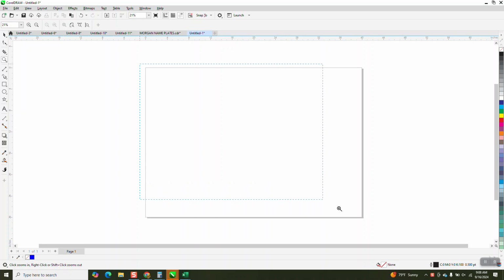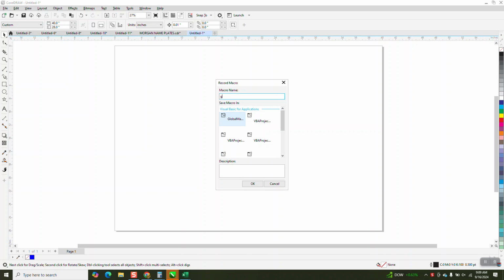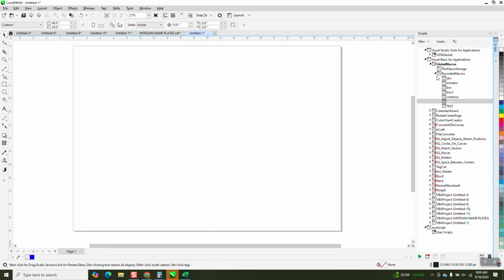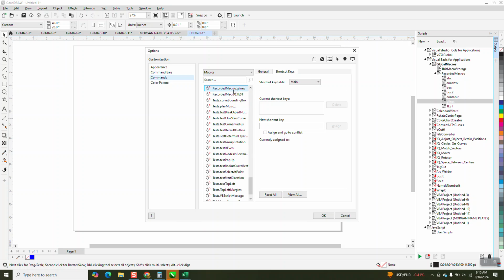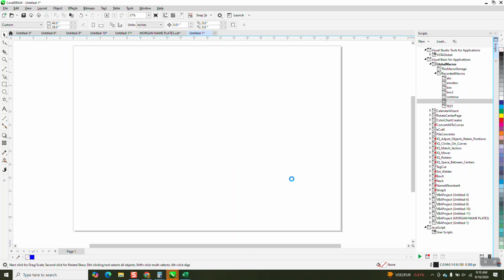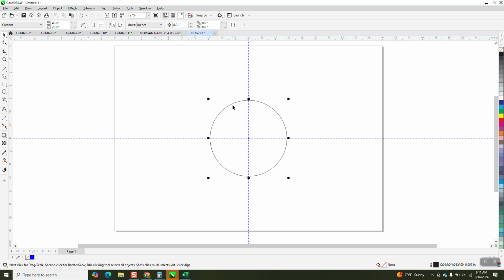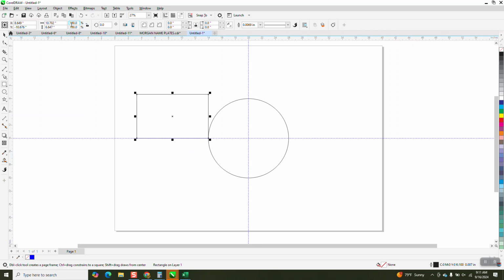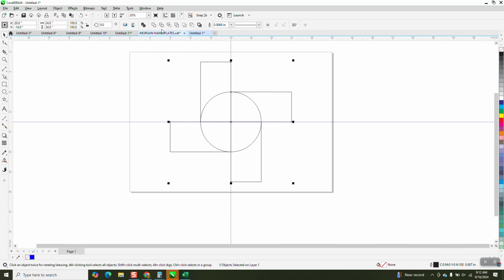Corel Draw Tips & Tricks Hot Key MACRO Guide Lines in Center of Page